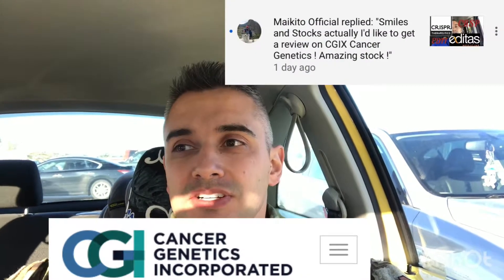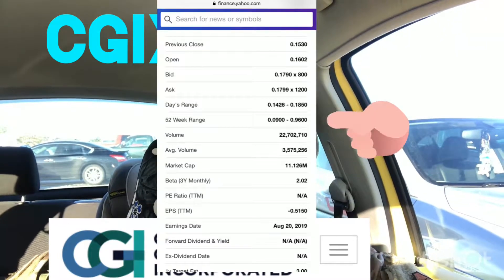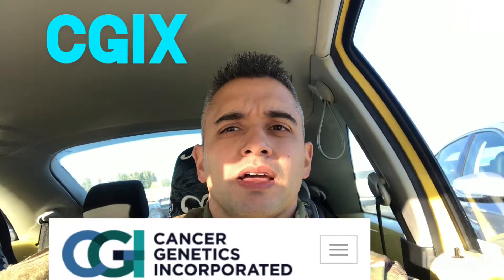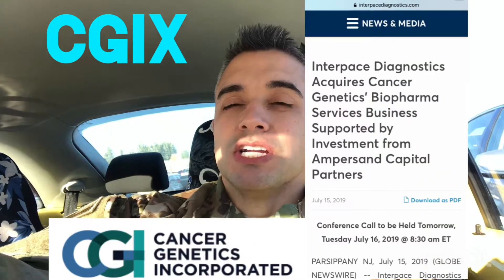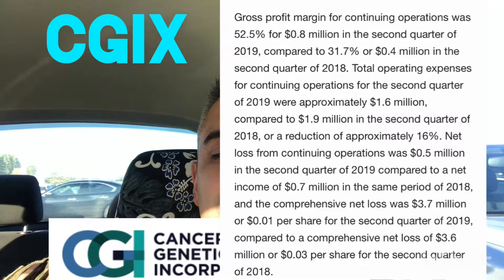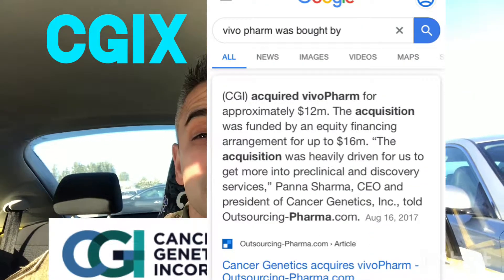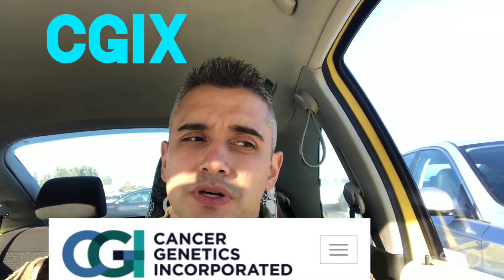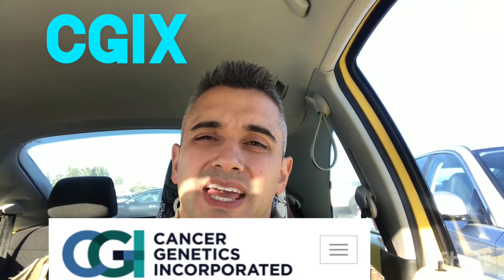Cancer Genetics : CGIX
With another great Viewer Request . We look at Cancer Genetics stock ticker CGIX .